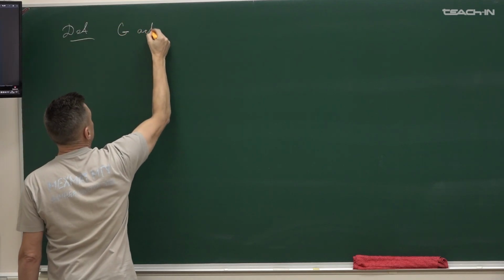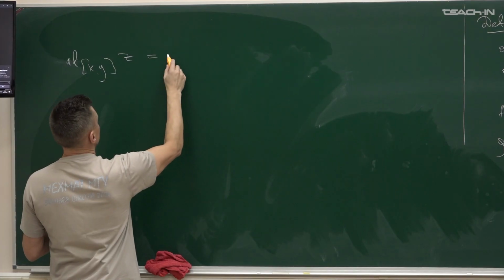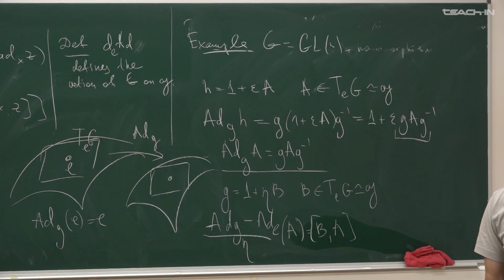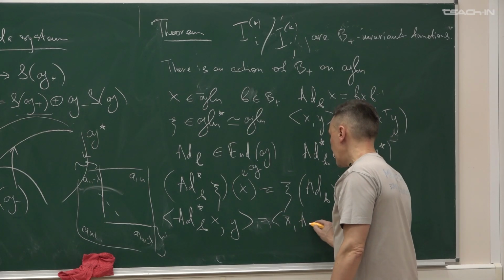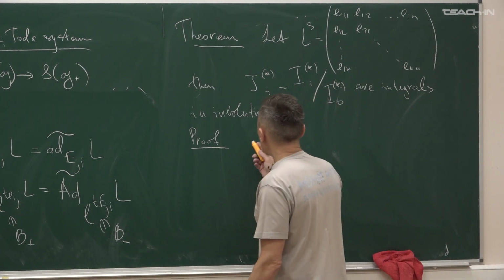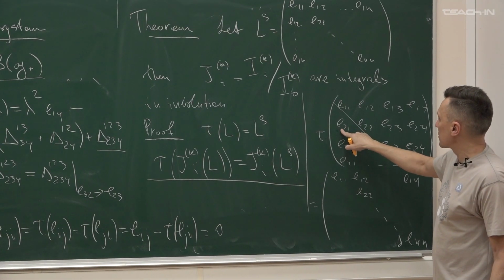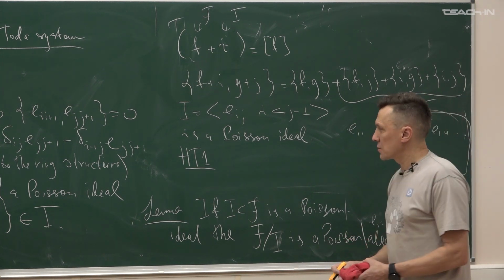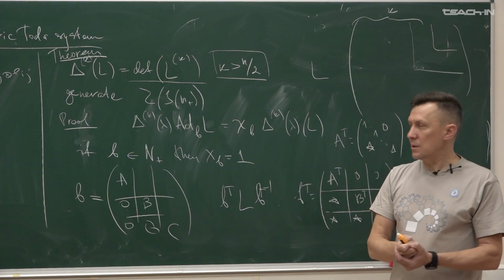Талалаев Д.В. - Algebraic Structures in Integrable Systems - 19. AKS Scheme. Full Symmetric TS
AKS Scheme and the Full Symmetric Toda System

00:16 AKS Scheme: Reminder. Adjoint Representation
23:10 AKS Scheme and the Full Symmetric Toda System: Reminder
43:48 Theorem (Lax Operator for the Full Symmetric Toda System: Integrals in Involution)
56:58 Poisson Ideal
01:09:12 Invariants of Lie Algebra Z(S(n+))